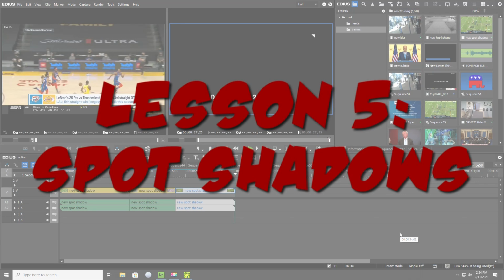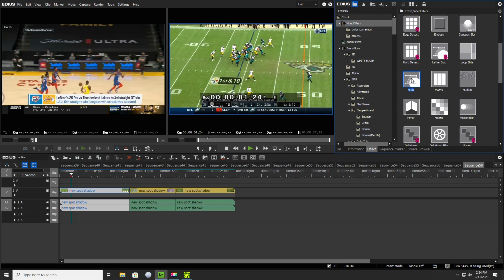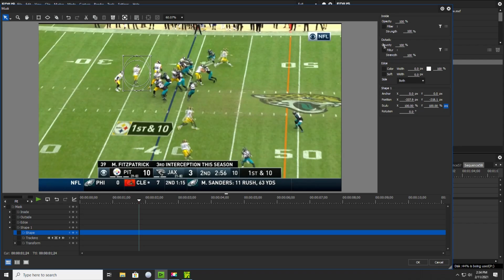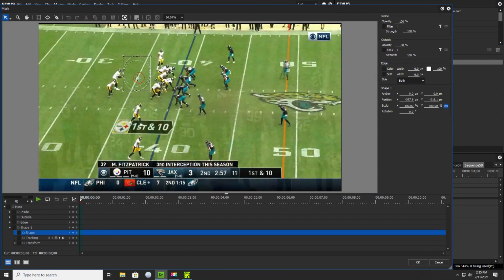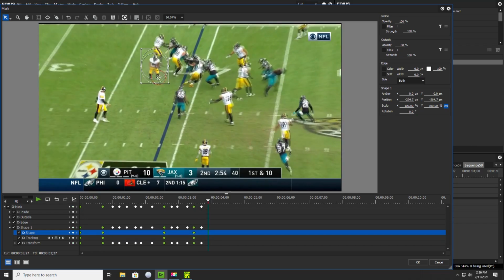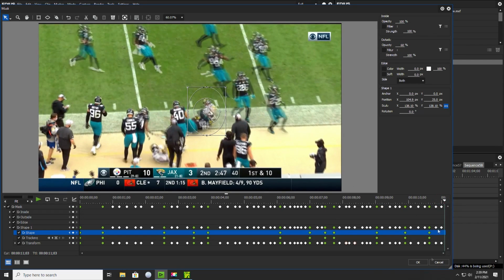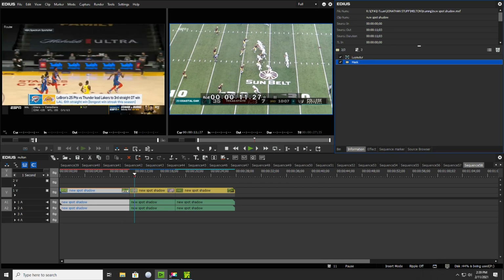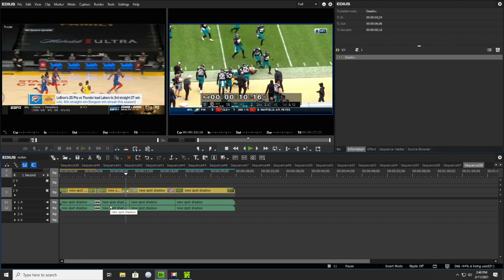Lesson 5: Spot Shadows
A handy tool when you need to highlight a subject on screen.